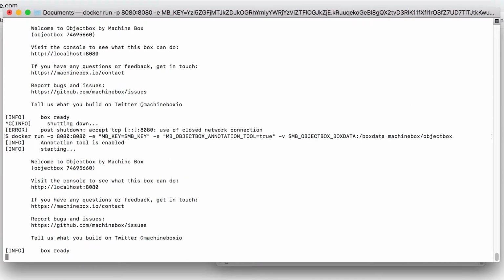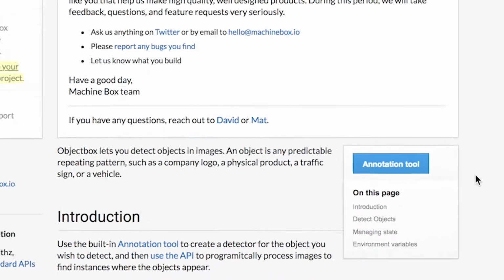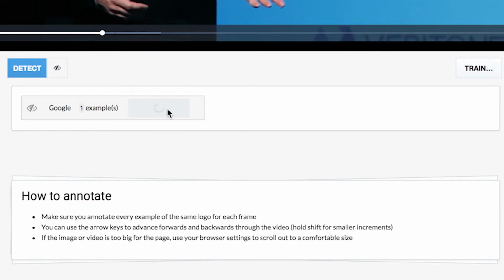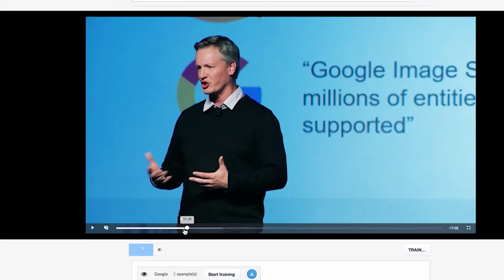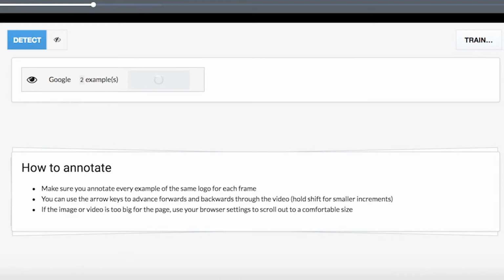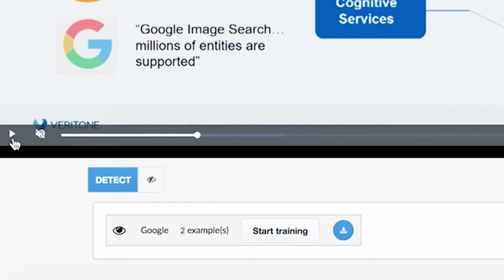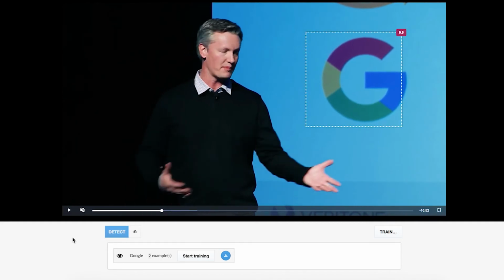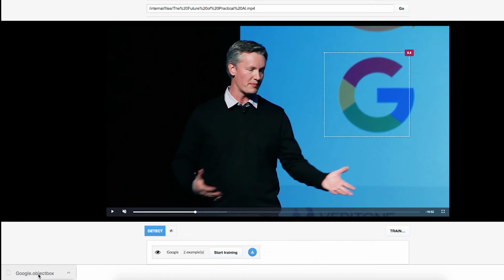Veritone Object Box Demo